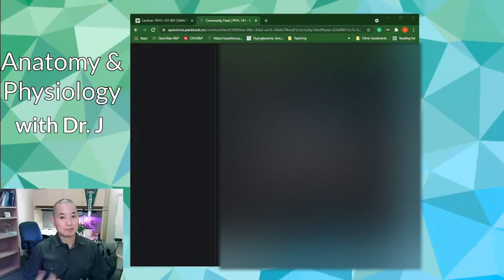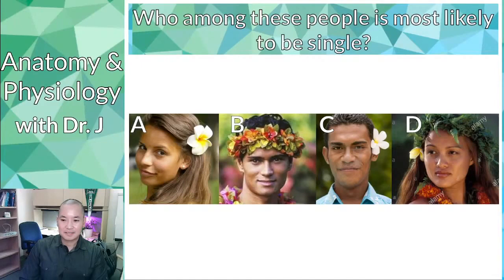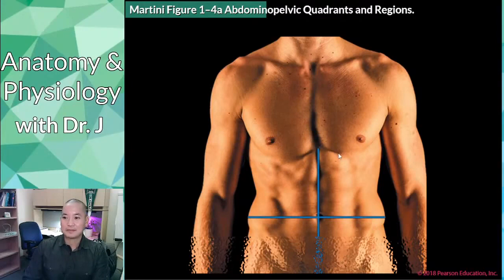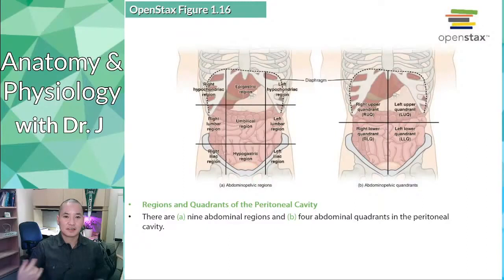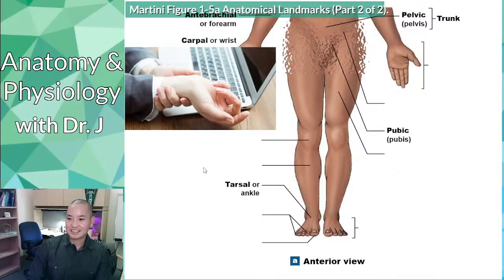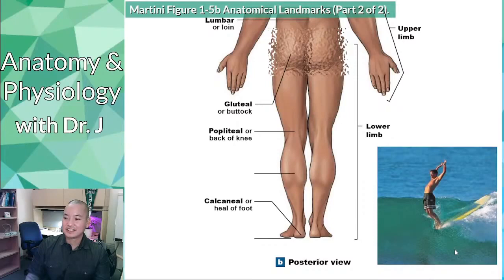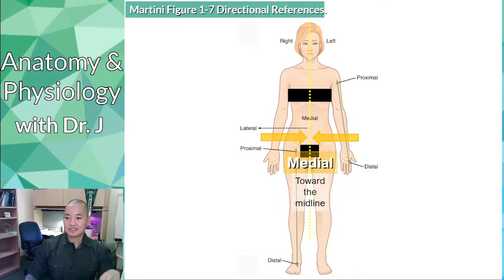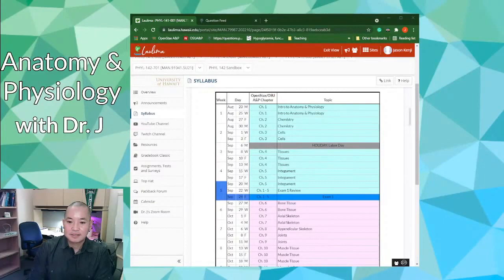A&P 1 (PHYL 141) | A&P Basics | Directions & Landmarks [2021]